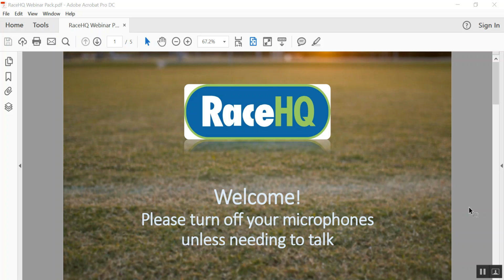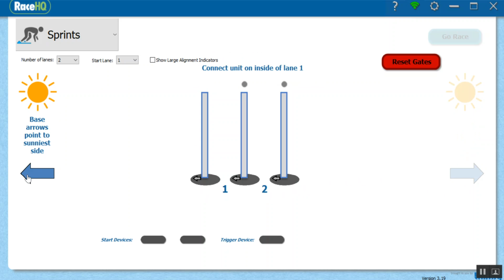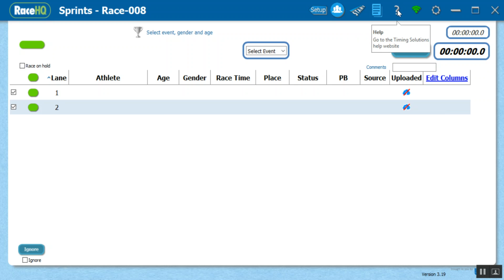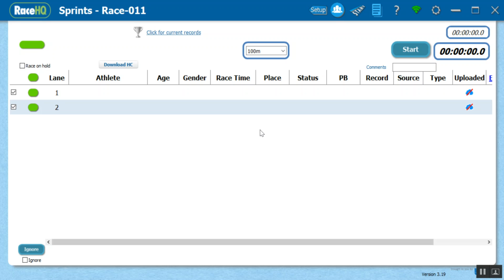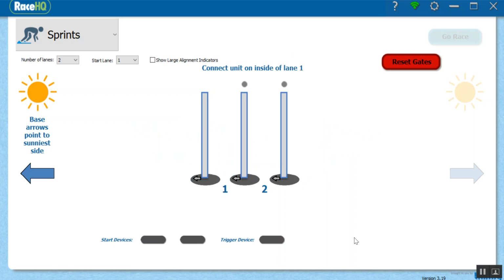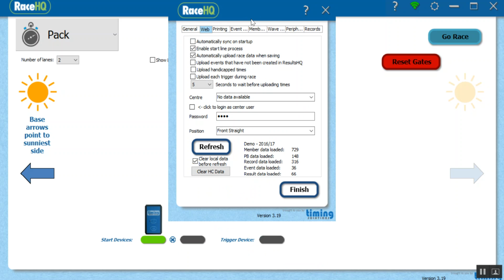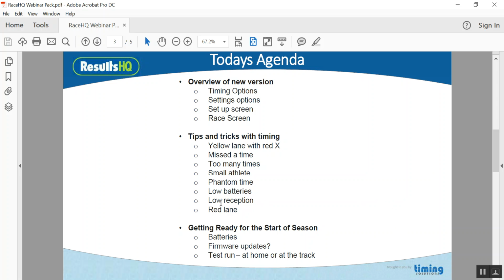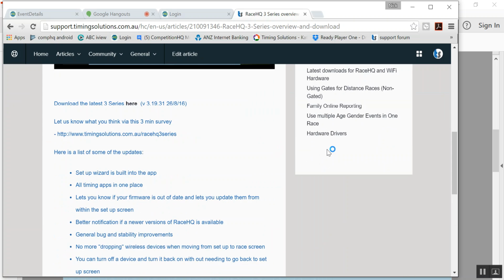RaceHQ webinar 13 09 2016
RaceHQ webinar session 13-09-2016